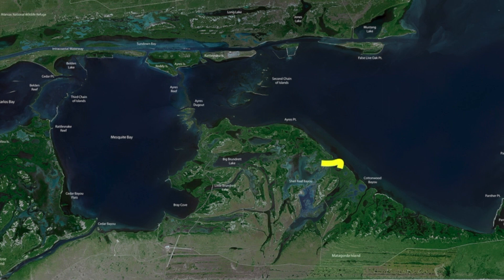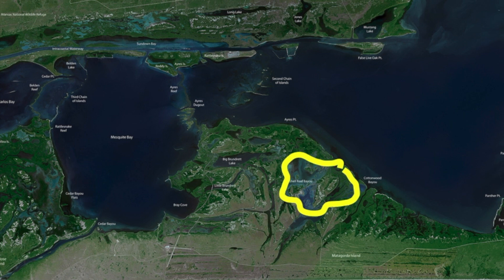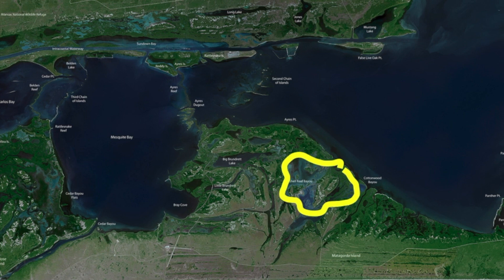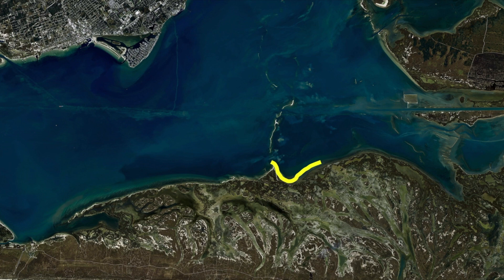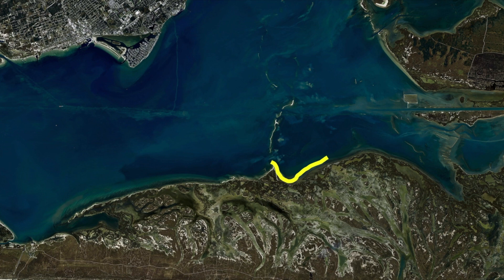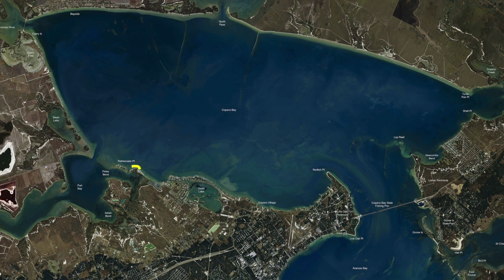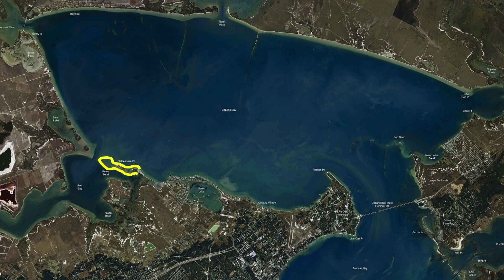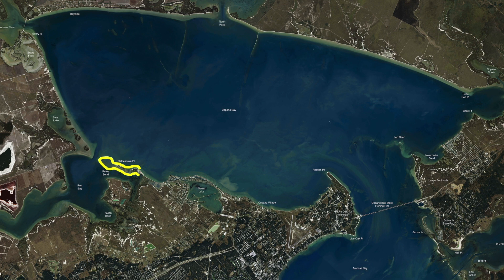Texas Fishing Tips Fishing Report May 2 2023 Rockport-Copano & Mesquite Bay With Larry Bell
Texas Fishing Tips- Weekly Fishing Reports, How to Tips for Fishing for the South Texas Gulf Coast. Fishing Report May 2 2023 Rockport-Copano & Mesquite Bay With Capt. Larry Bell